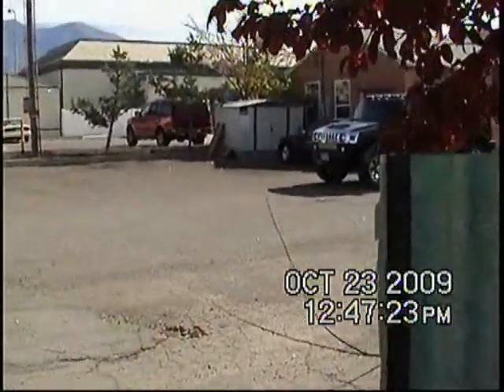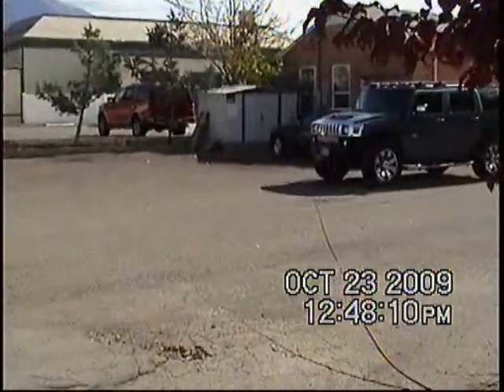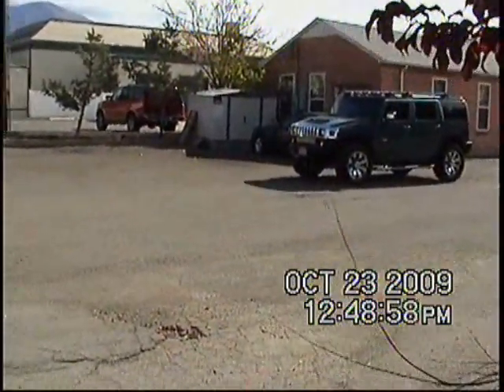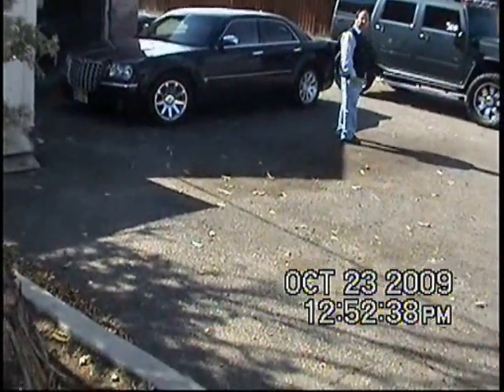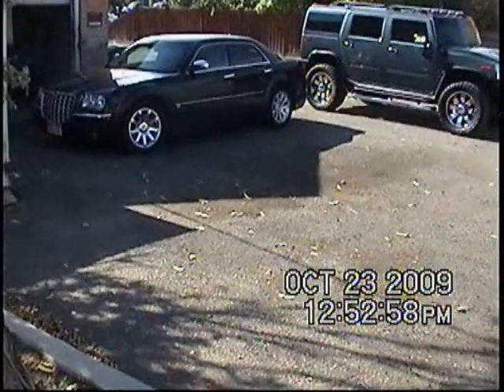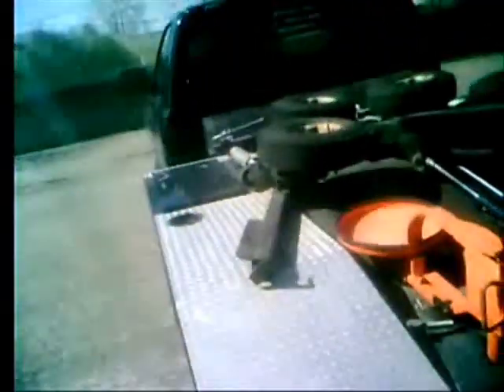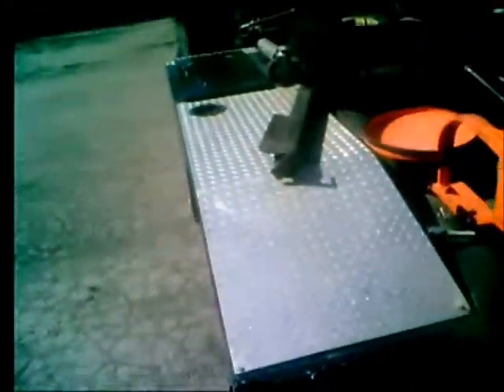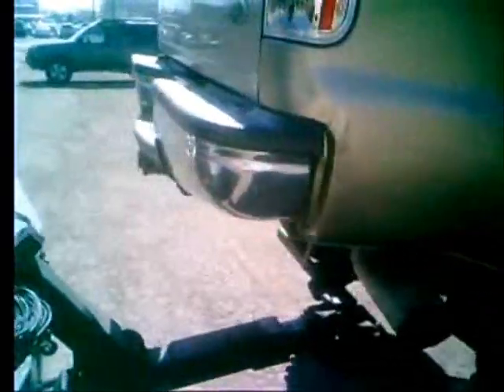Video Footage Used To Win Law Suit By Disgruntled Debtors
This was an assignment from one of our lenders who ended up in a bullshit law suit over a fabricated story that we tore up their parking lot by dragging a vehicle 4 feet.  So this just goes to show that we do a lot more than just repo cars ppl.